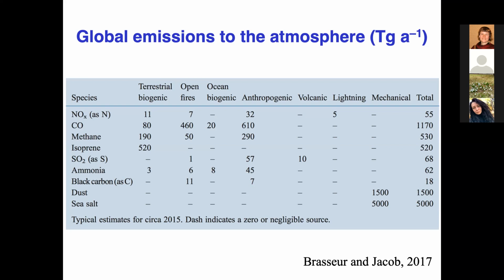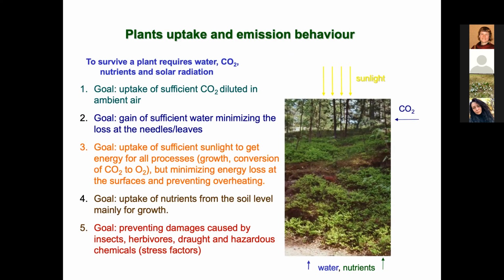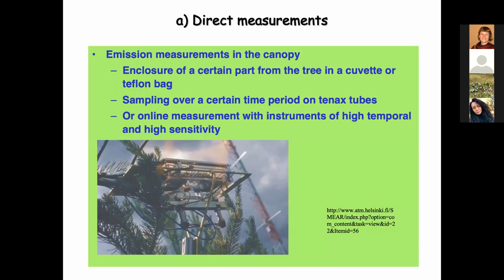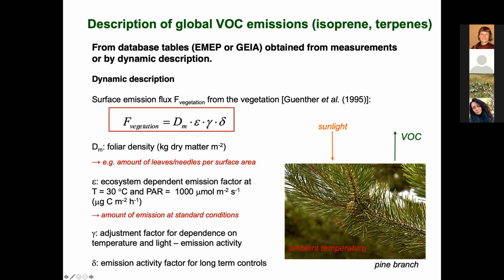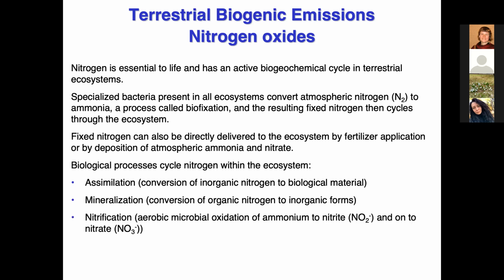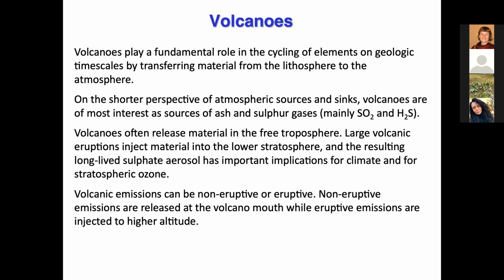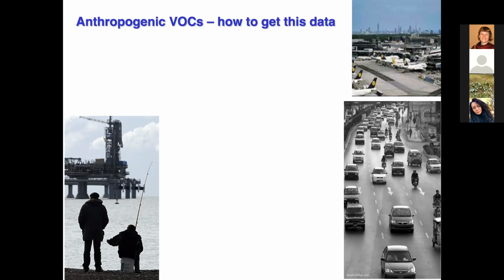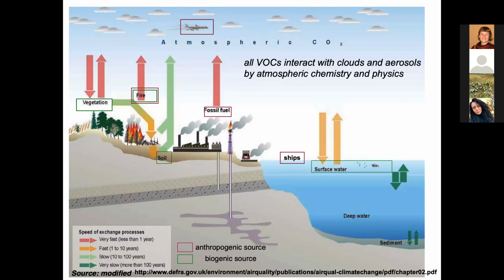L12 Michael Boy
MEGAPOLIS 2021 — Day 3. L12
Michael Boy — Biogenic / natural / anthropogenic emissions

📚Online Young Scientist School (YSS) MEGAPOLIS 2021 «Multi-Scales and -Processes Integrated Modelling, Observations and Assessment for Environmental Applications»